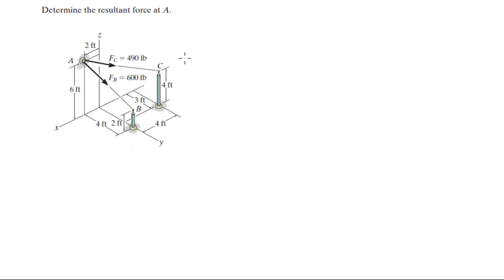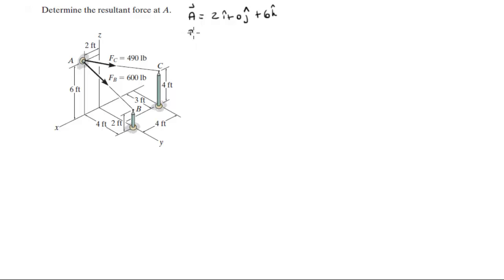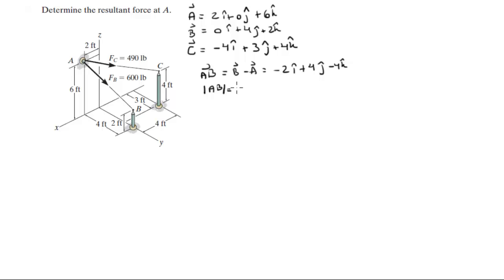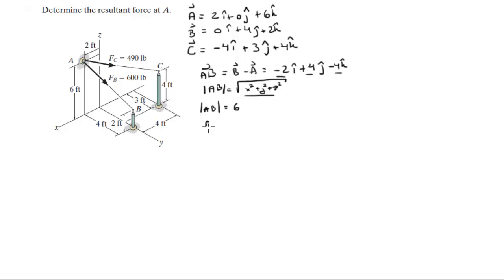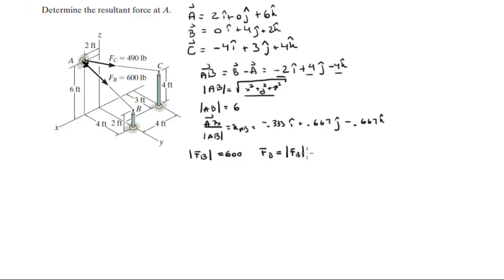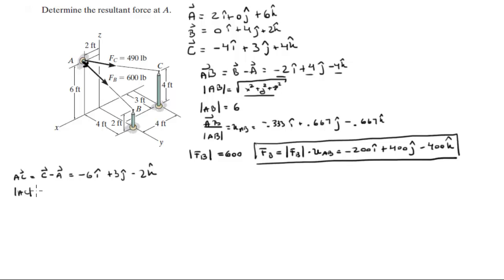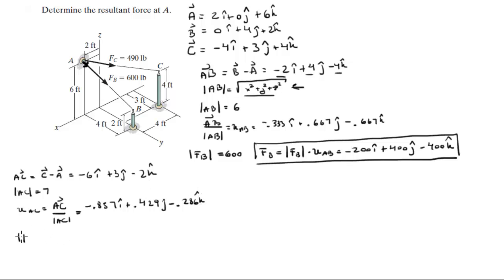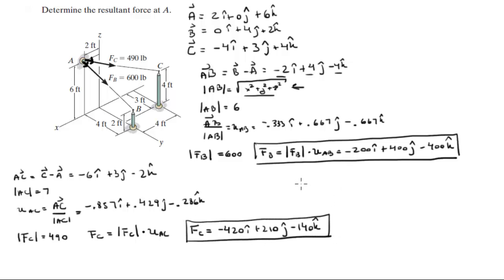Determine the resultant force at A.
Determine the resultant force at A. Get the book